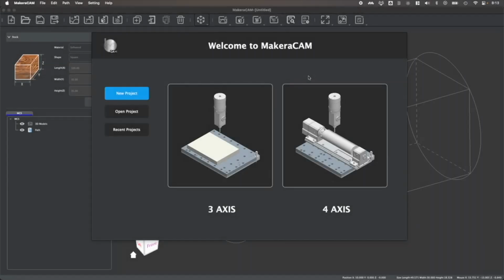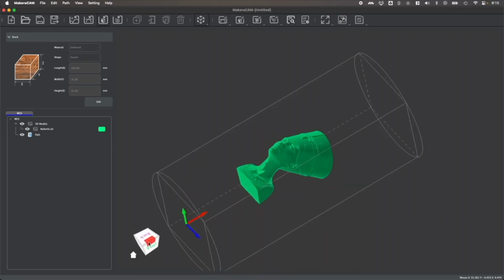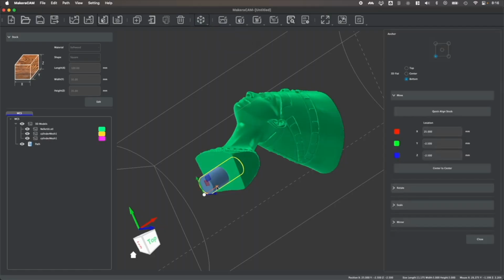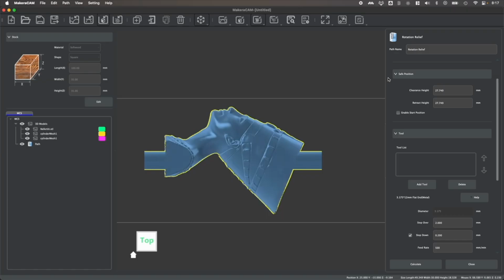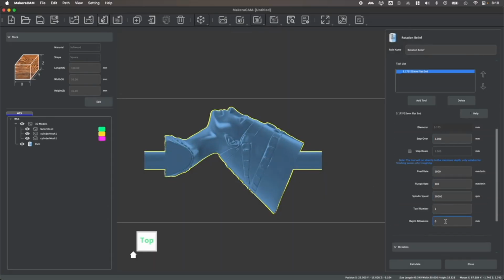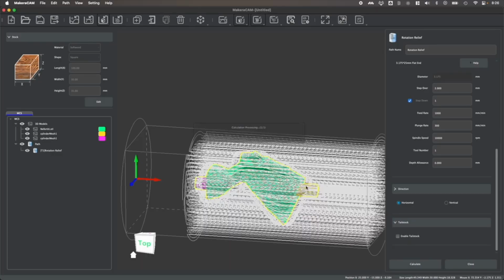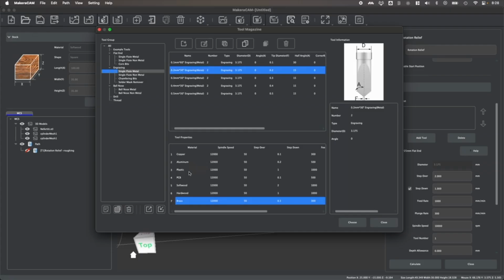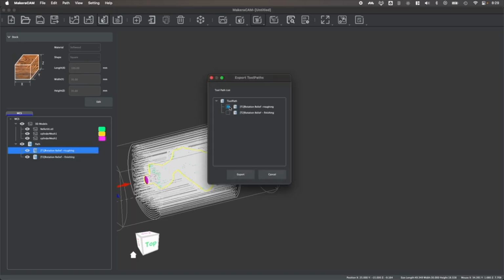Makera CAM - Creating 4th-Axis Relief Tool Paths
In this video, we are guided through creating 4th-Axis Relief Tool Paths in Makera CAM program, an intuitive and versatile CAM program for Desktop CNC Machines! Makera CAM allows for users to import a range of design files and prepare them for manufacturing through subtractive milling and laser engraving techniques, with greater ease. As shown in this video, Makera CAM offers simple and powerful tools for creating relief tool paths for 4th axis machining.